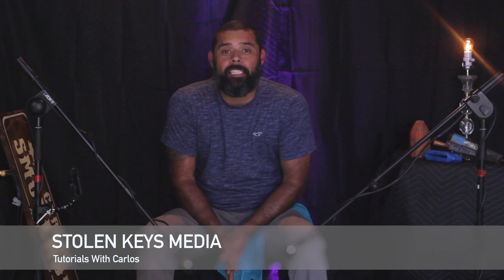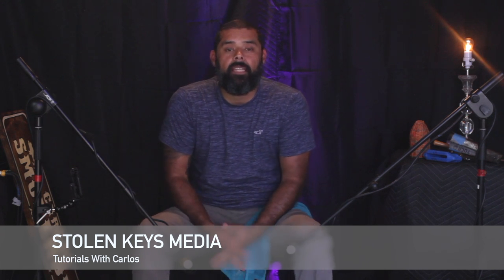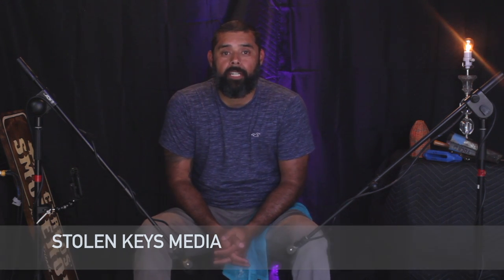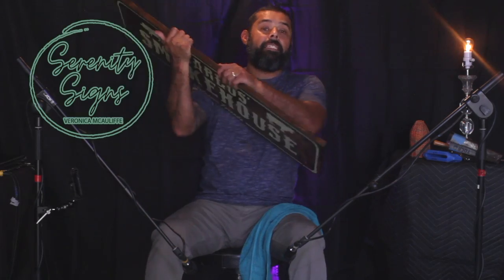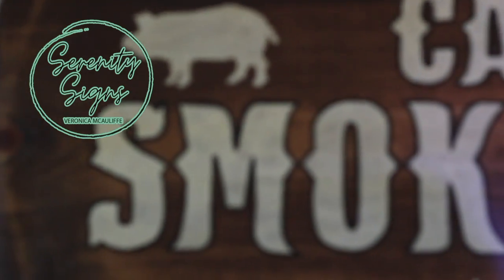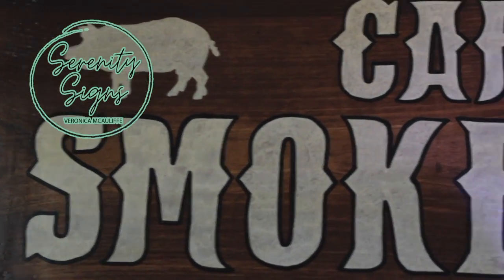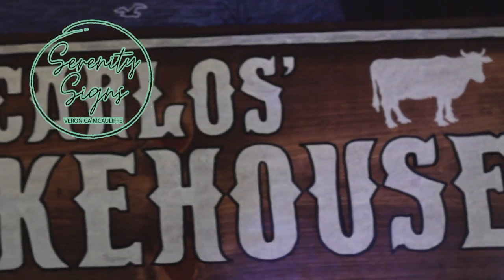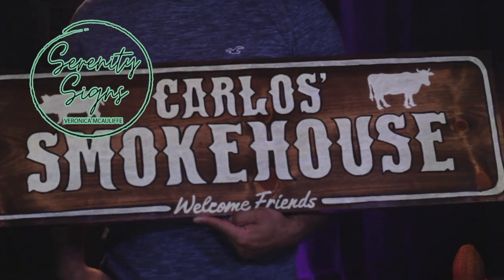Building a 3 piece percussion part in a Latin tune Pt2 (Bongos)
This is how I build a 3 piece percussion part in a Latin tune.